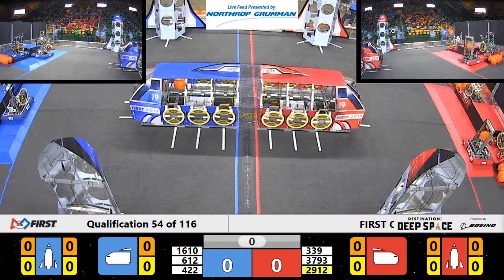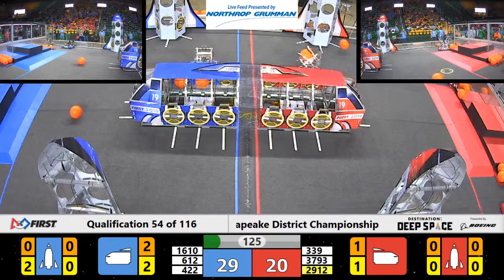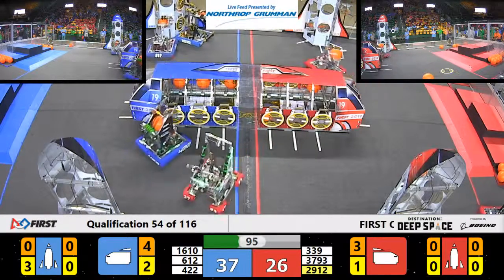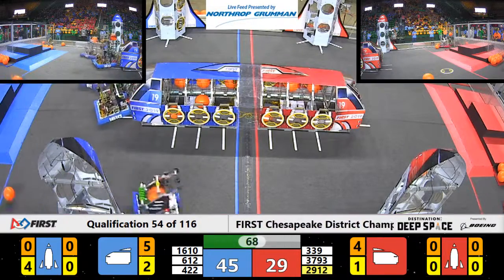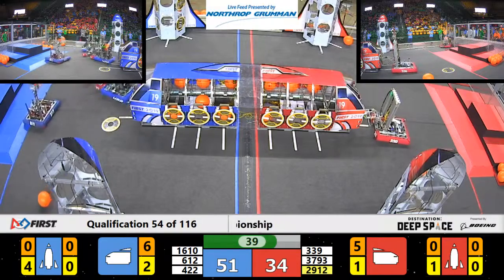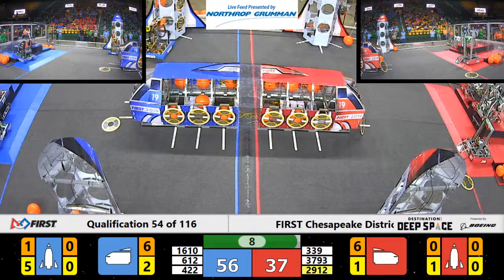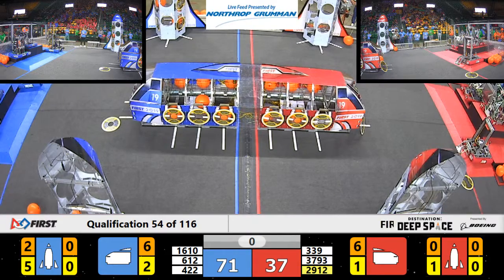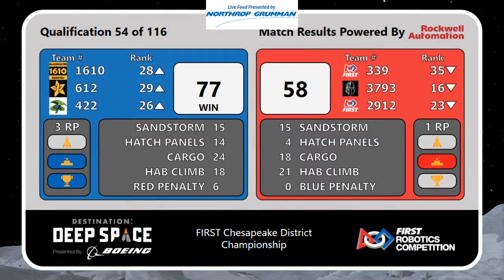QM54 FIRST Chesapeake District Championship